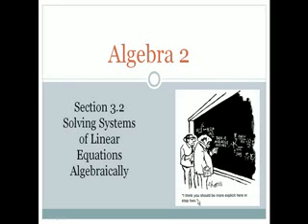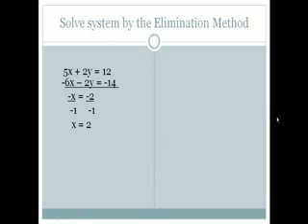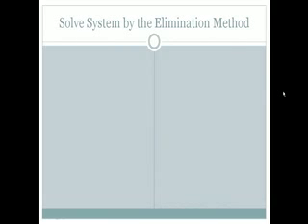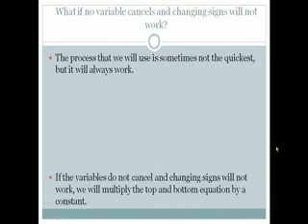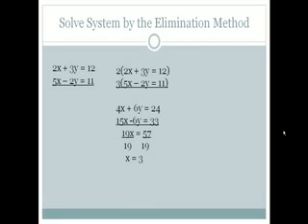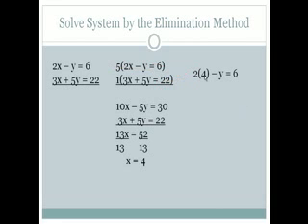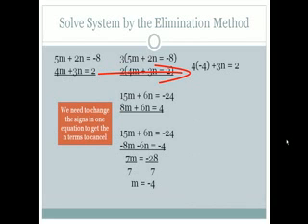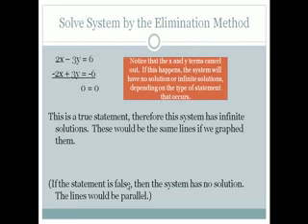Alg 2 Sect. 3.2 Notes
TeacherTube User: Hmaxwelladams